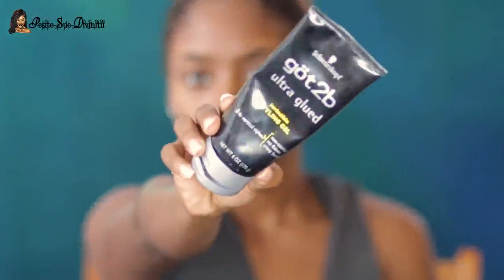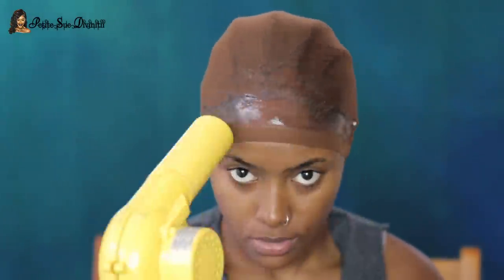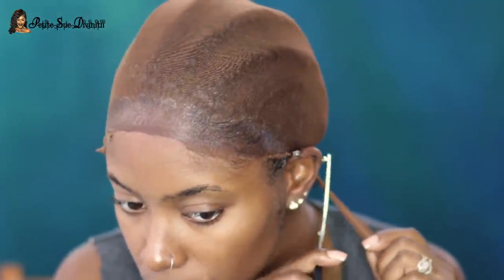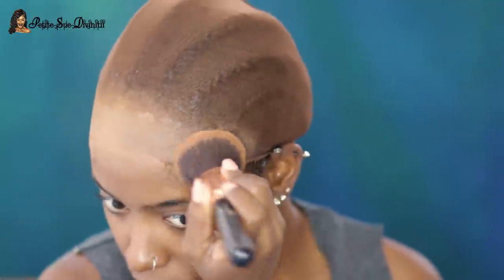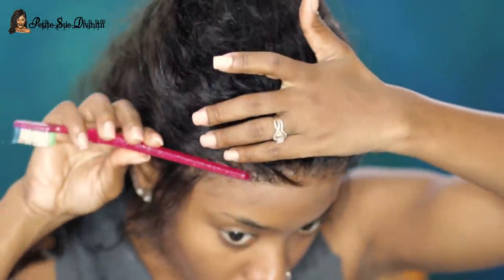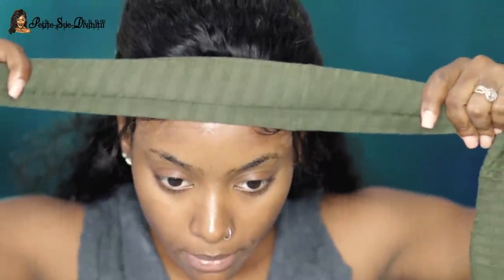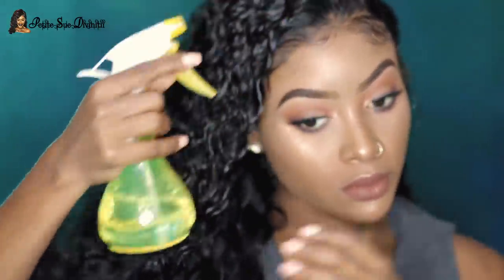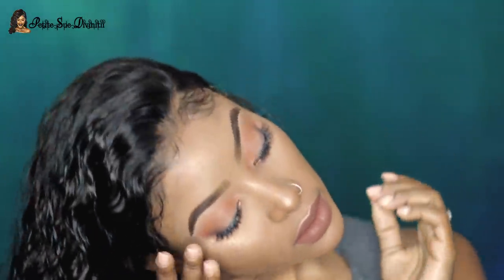Bald Cap Method of Installing a Lace Wig | DOES IT WORK??? | PETITE-SUE DIVINITII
Deep Wave Virgin Brazilian Hair Glueless Lace Front Wigs[LFW17]

Products Used:

Hair Type 100% Virgin Brazilian Hair
Hair Texture Deep Wave
Cap Construction Glueless Lace Front Wig Cap